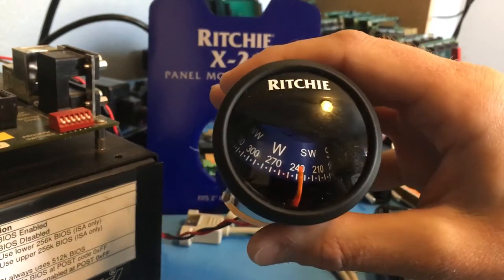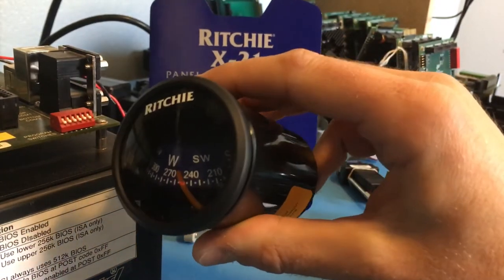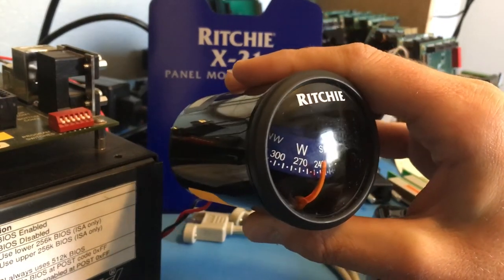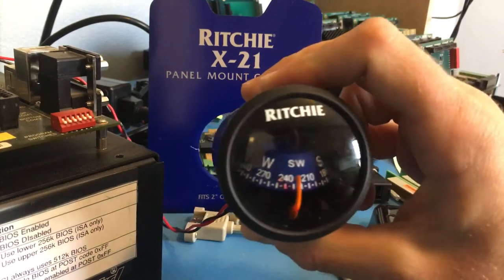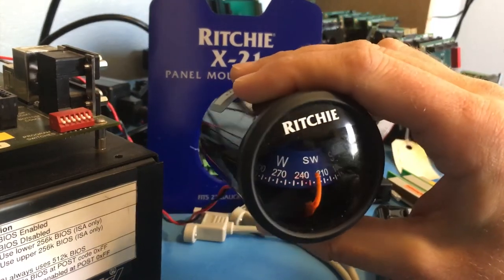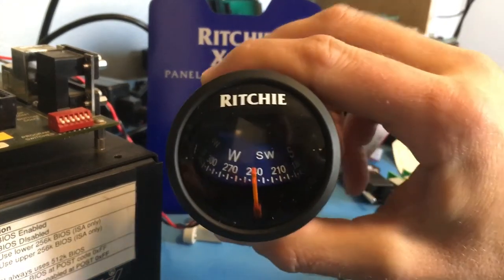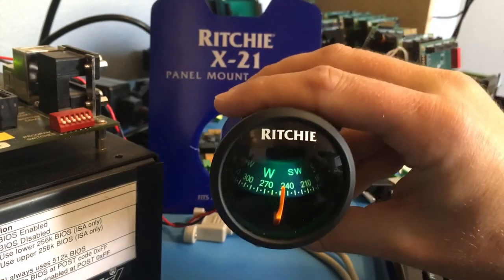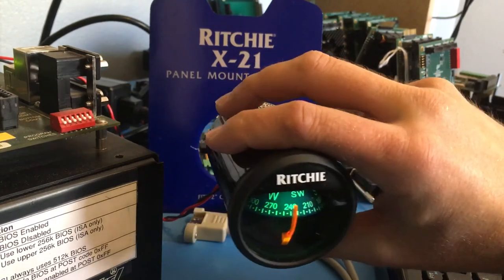Ritchie X-21 Panel Mount Compass, Unboxing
We plan to install this compass in the dashboard of our 1988 Vanagon GL.